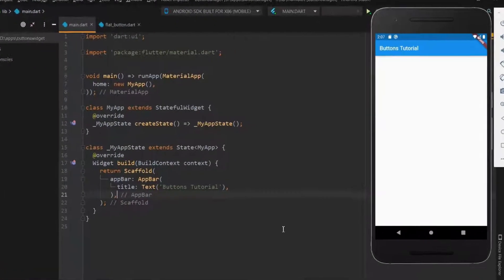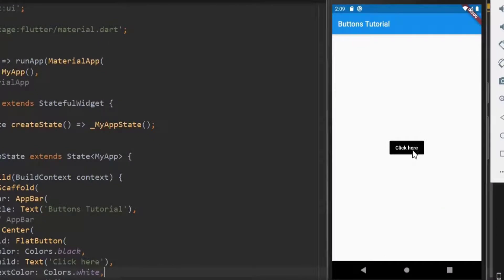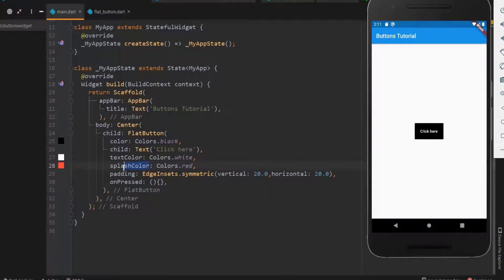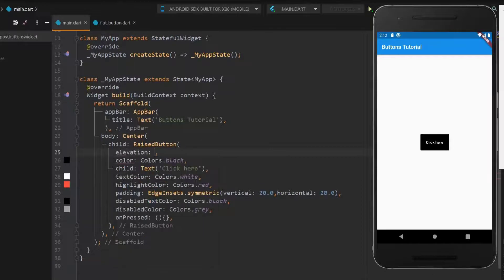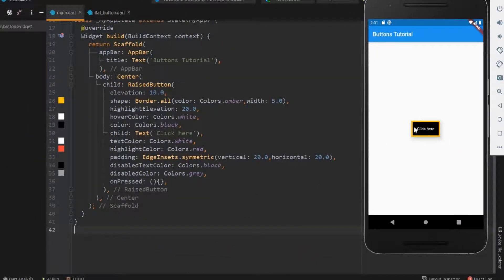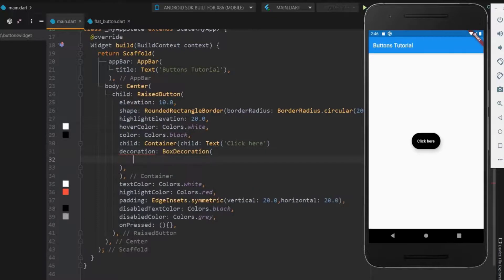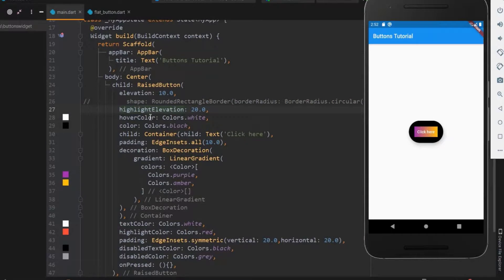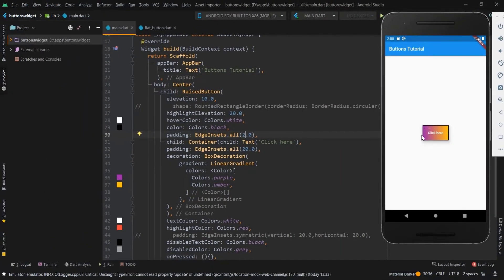Flat Button | Raised Button | Flutter tutorial for beginners.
Hey Guys, in this tutorial we will discuss flat and raised buttons in detail in flutter along with all other widgets which can be used for flat_and_raised_buttons. This tutorial will help you while developing an App if you are a beginner. Even a button will enhance the attraction towards the app.

Topics covered:
              -- Flat button
              -- Raised button
              -- Gradient button &
              -- Rounded button in detail.